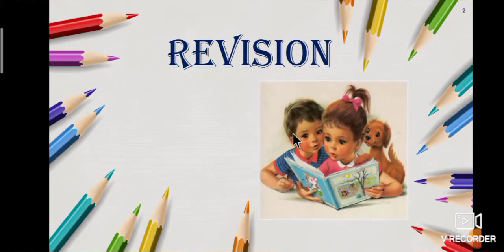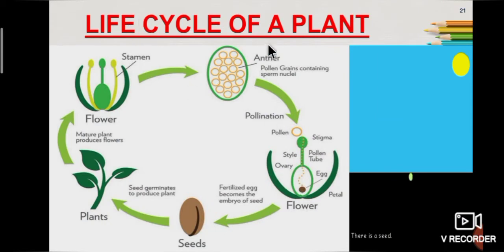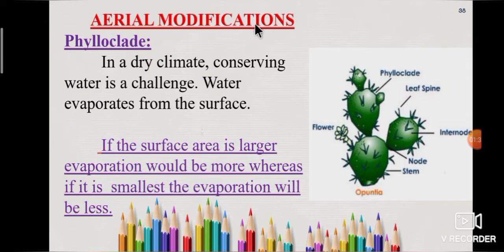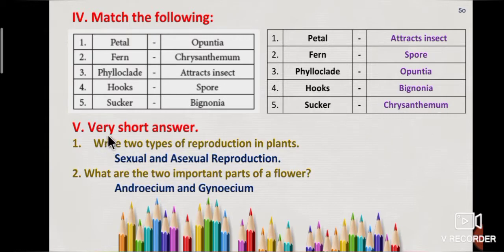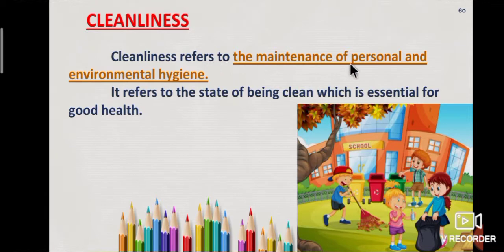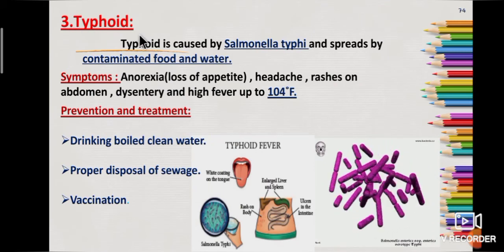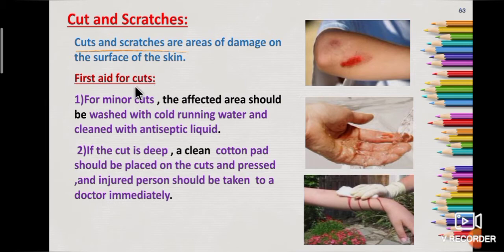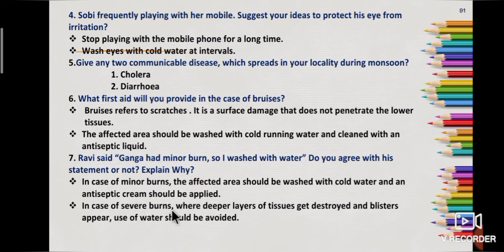7th Science, Revision, Ln-5 & 6